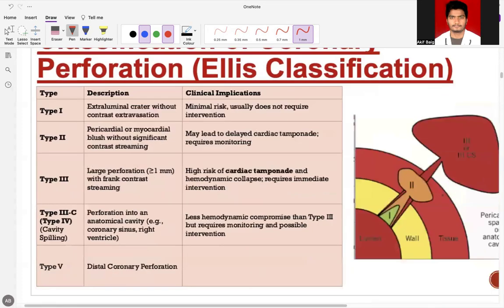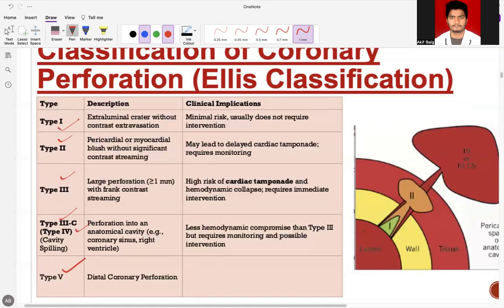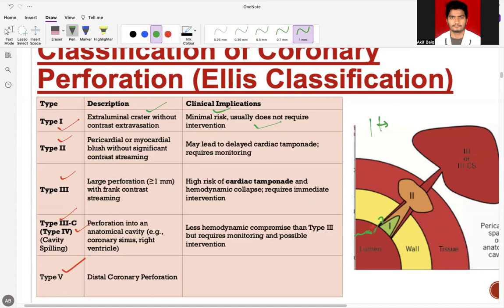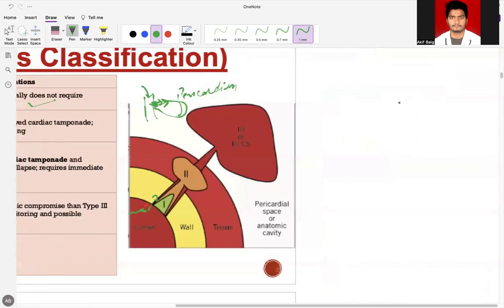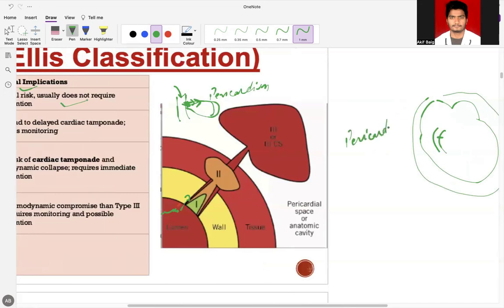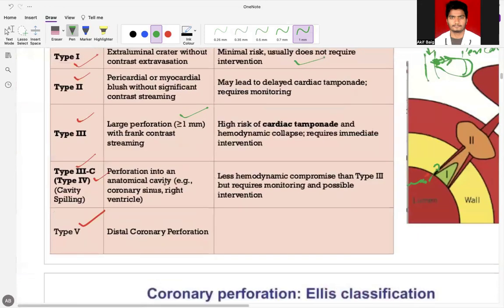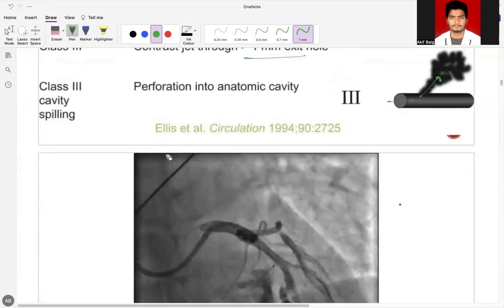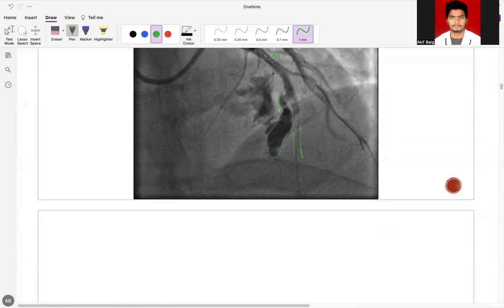Ellis Classification: Coronary Perforation: INFUSIONMEDZ